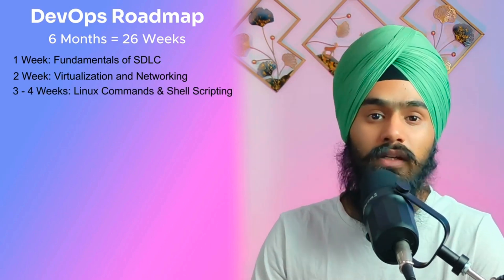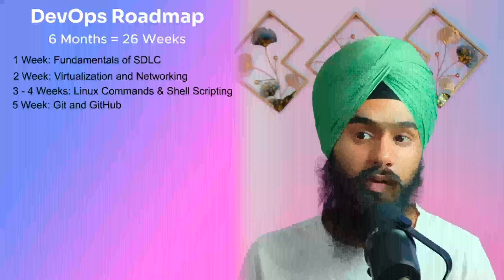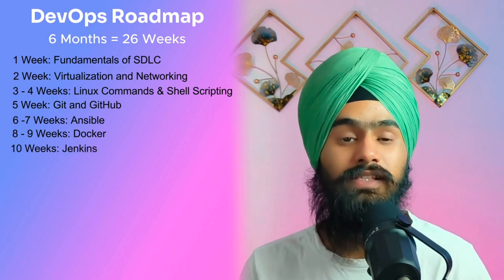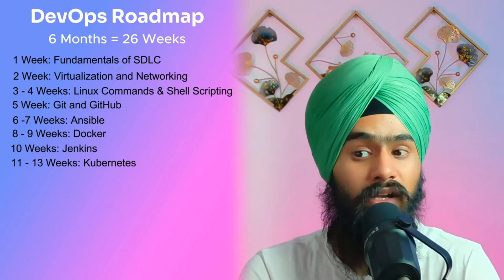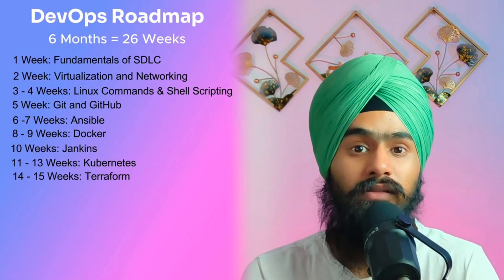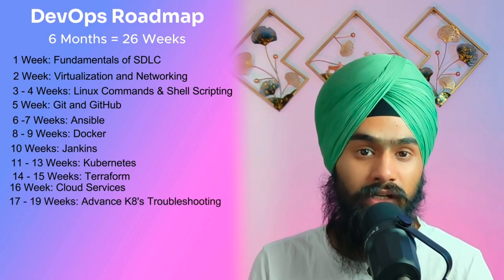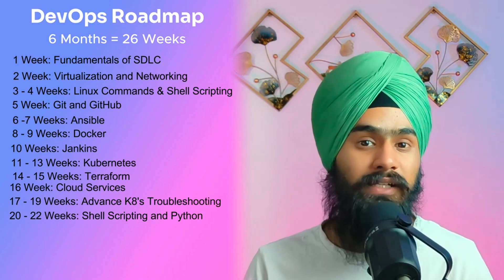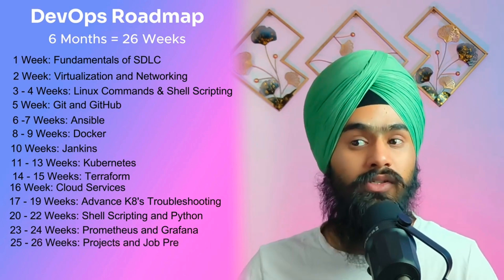How I Would Learn DevOps in 2024 (If I would Start Over) - DevOps Roadmap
DevOps ROADMAP 2024: How to learn and Become DevOps Engineer (With Resources)

Month 1: Fundamentals, Networking, and Linux
Week 1-2: Fundamental of SDLC and Virtualization

Day 1-7: Understanding Software Development Life Cycle (SDLC) phases and basics of virtualization.
Week 3-4: Linux Basics and Shell Scripting

Day 1-7: Linux commands and basic shell scripting.
Month 2: Git, Ansible, and Docker
Week 5: Git and GitHub

Day 1-7: Git basics: cloning, branching, merging, and GitHub/GitLab basics.
Week 6-7: Ansible

Day 1-14: Introduction to Ansible: playbooks, roles, modules, and Ansible Tower.
Week 8-9: Containerization with Docker

Day 1-14: Introduction to Docker: containers, images, Dockerfile, networking, volumes, Docker Compose, and Docker Swarm.
Month 3: CI/CD, Kubernetes, and Terraform
Week 10: CI/CD Pipeline

Day 1-7: Understanding CI/CD concepts and building a basic CI/CD pipeline.
Week 11-13: Kubernetes

Day 1-21: Introduction to Kubernetes: pods, deployments, services, persistent storage, and Kubernetes networking.
Week 14-15: Terraform

Day 1-14: Introduction to Terraform: infrastructure as code, Terraform syntax, and provisioning resources.
Month 4: Cloud Services and Advanced Docker/Kubernetes
Week 16: Cloud Services

Day 1-7: Basics of cloud services: AWS, Azure, Google Cloud, infrastructure deployment, and cloud management.
Week 17-19: Advanced Docker and Kubernetes

Day 1-21: Advanced Docker and Kubernetes topics: multi-container applications, Kubernetes operators, and advanced networking.
Month 5: Advanced Shell Scripting, Python, and Monitoring
Week 20-22: Advanced Shell Scripting and Basic Python

Day 1-21: Advanced bash scripting, loops, conditions, functions, error handling, and basic Python scripting.
Week 23-24: Monitoring with Prometheus, Grafana, and Elasticsearch

Day 1-14: Introduction to Prometheus, Grafana, Kibana, and Elasticsearch: monitoring architecture, metrics, alerting, and data visualization.
Month 6: Projects, Interview Preparation, and Resume Building
Week 25: Projects and Interview-Based Questions

Day 1-7: Implementing DevOps projects and preparing for interviews with common DevOps questions.
Week 26: Build Resume

Day 1-7: Building a professional resume highlighting your skills, projects, and experience in DevOps.

roadmap for devops engineer
devops roadmap 2024
how to become devops engineer
how to become a devops engineer from scratch
what do devops engineer do
devops roadmap for beginners
devops tutorial for beginners roadmap
where to start learning devops
roadmap to learn devops